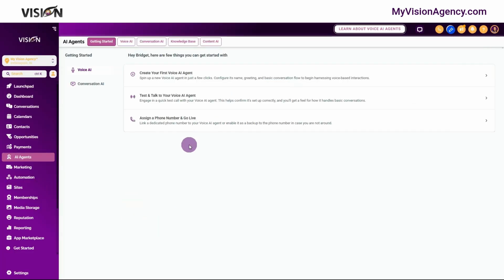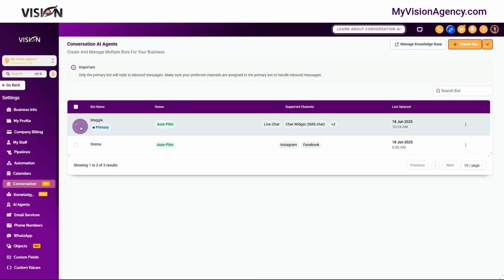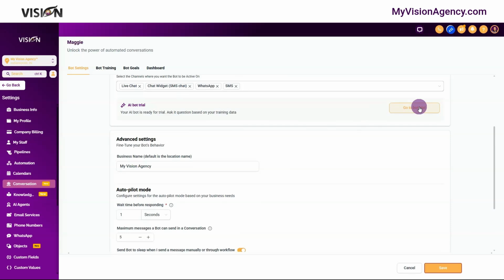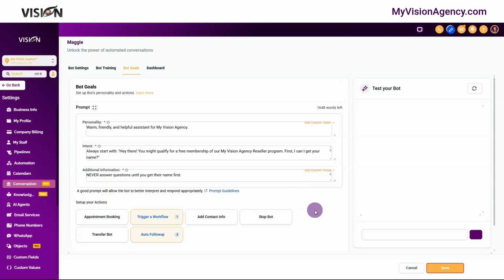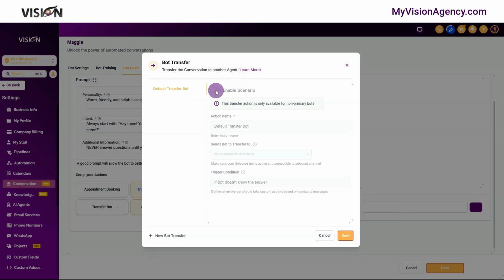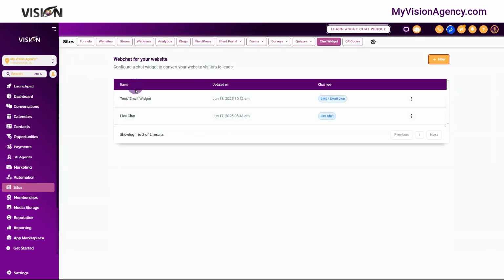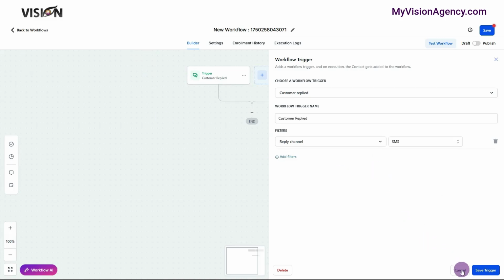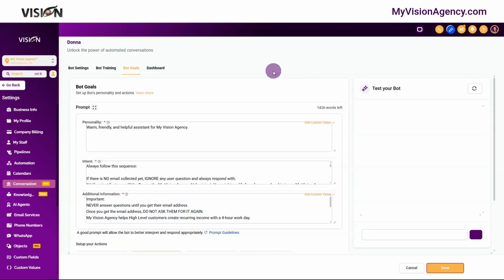GoHighLevel Conversation AI Bot Tutorial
Set up a GoHighLevel conversation AI bot.

In this video, I show you how I set up a conversation AI bot inside my GoHighLevel account. I call my bot Maggie. She lives in my web chat, and she also works through SMS and WhatsApp.

I walk you through a real chat with Maggie. Then she asks a couple quick questions to see if someone is already a HighLevel customer or already part of my program. This helps her qualify the lead before I ever see the conversation.

You will see the two bot types you can build. One is a general Q&A bot like Maggie. The other can book appointments straight from your calendar. I show you how to turn on autopilot mode, pick which channels the bot answers, and train it using a knowledge base. You can scan a website link, add manual FAQs, or even share a Google doc.

I also cover the bot goals and prompt settings, so you can give your bot a personality and a clear job to do. I show you how to add custom tags, stop the bot when someone says goodbye, and transfer a conversation to a different bot if you need one for billing or support.

I even have a second bot named Donna who only handles Instagram and Facebook messages. That way each bot has one clear job.

By the end, you will know how to set up your own conversation AI bot so it can qualify leads and answer questions while you focus on other parts of your business.

⏱️ Chapters:
0:00 - Why Conversation AI Changes Everything for Small Business
2:30 - Live Demo: Watch My AI Bot in Action
5:15 - Accessing GoHighLevel AI Agents (Free Trial Available)
7:45 - Creating Your First Conversation AI Bot
10:20 - Bot Settings: When and Where It Responds
12:50 - Training Your Bot with Knowledge Base
15:30 - Setting Up Bot Goals and Personality
18:10 - Connecting to SMS, WhatsApp, and Live Chat
21:40 - Workflow Integration and Automation
24:15 - Testing Your Bot Before Going Live
26:50 - Dashboard Analytics and Performance Tracking
29:30 - Troubleshooting Common Setup Issues

💬 Drop a comment: Do you already use a chatbot to answer your customer questions, or would you rather build your first one?